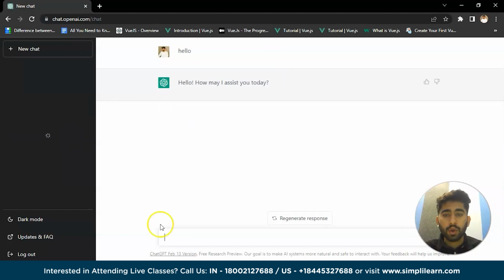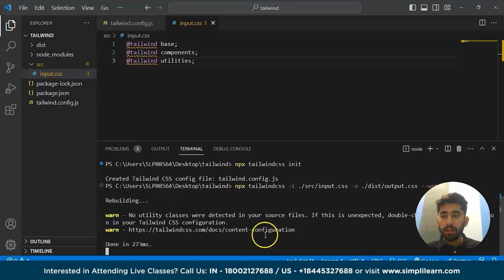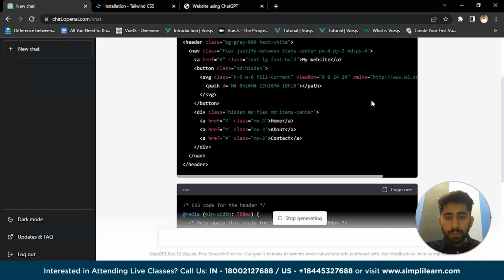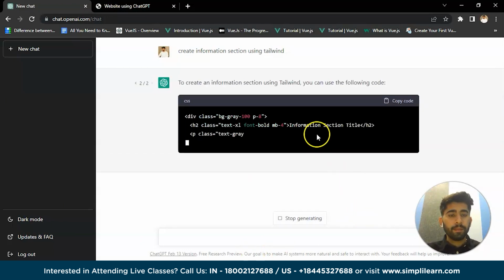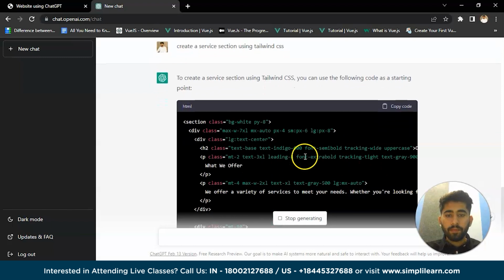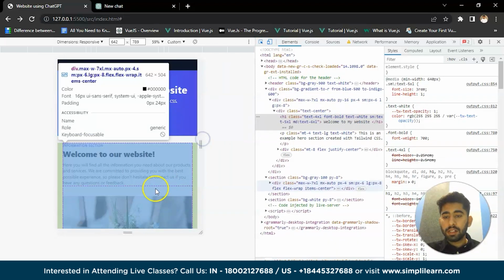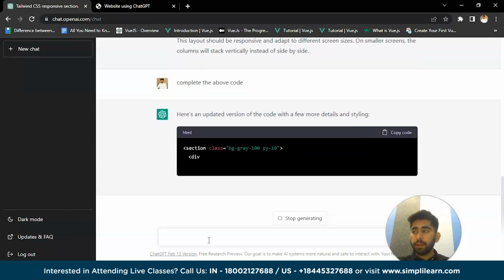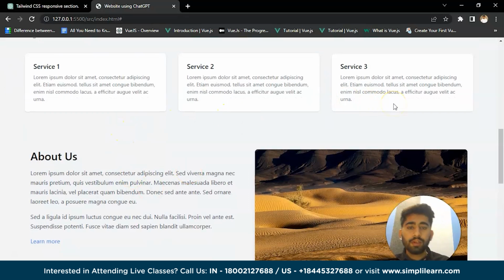How to Build a Website Using ChatGPT | Creating Website Using Chat GPT | Simplilearn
🔥Professional Certificate Program in Generative AI and Machine Learning - IITG (India Only)

In this video on How to Build a Website Using ChatGPT, we will create a Website using ChatGPT. We will create an entire website with the help of Tailwind CSS. We are starting from a navbar component, the header section, the about section, contact section, and then we will ask chatGPT to create a footer section for us. Also, we will add the image API and ask chatGPT to do all the work, and then let's see whether it can create a website independently.

00:00 - How to Build a Website Using ChatGPT
01:26 - Setup for the Website
02:54 - Tailwind installation
11:00 - Responsive Header using tailwind
14:35 - Hero Section of the website
17:36 - Creating Information Section using ChatGPT
28:08 - Service Section
34:15 - About Page of the Website
39:28 - Responsive Contact Page

✅ Key Features

- 3 Capstones and 25+ Projects with industry data sets from Twitter, Uber, Mercedes Benz, and many more

✅ Skills Covered

- ChatGPT
- Generative AI
- Explainable AI
- Generative Modeling
- Statistics
- Python
- Supervised Learning
- Unsupervised Learning
- NLP
- Neural Networks
- Computer Vision